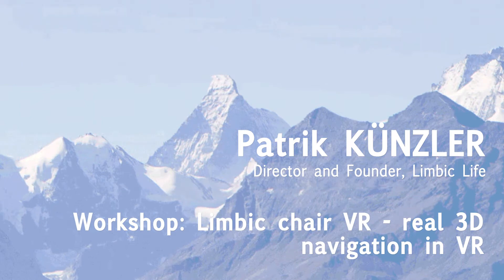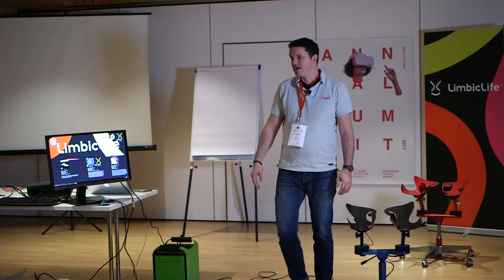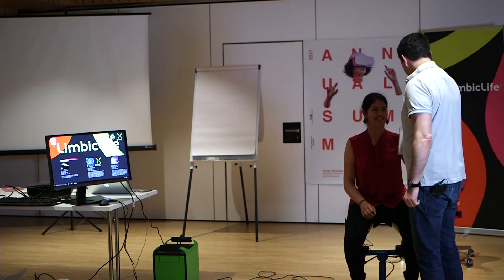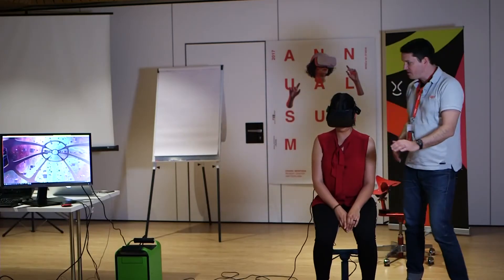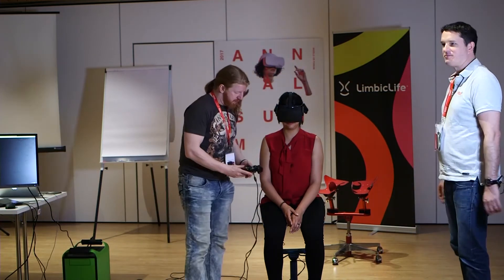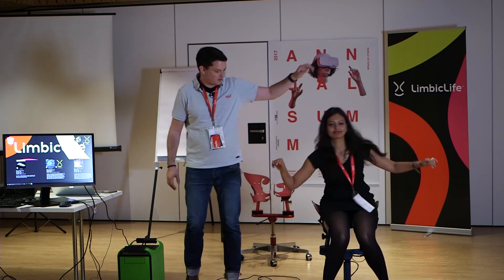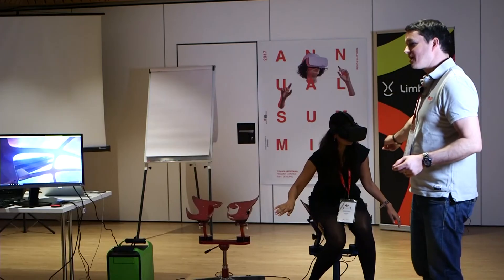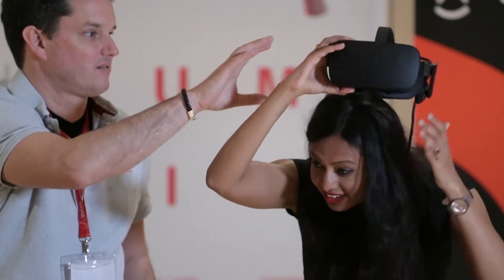Limbic Chair VR – Real 3D Navigation in VR - Patrick Kunzler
We will show you the possibilities of hands-free, seated, 3D navigation in VR. You will be able to try our diverse set of sample applications and we will be able to connect your own applications directly if they are in Unity or if they are using traditional HID inputs.
We will also discuss the possibilities and how to adopt our system to your scenarios, one on one.